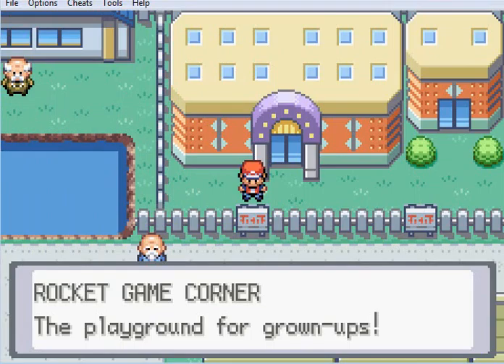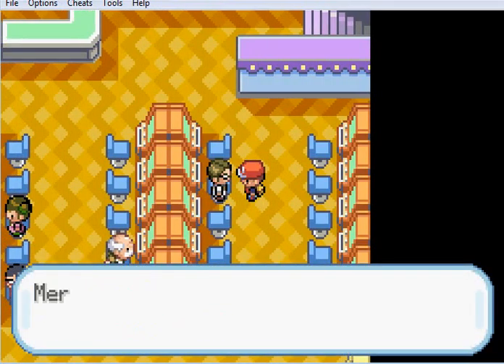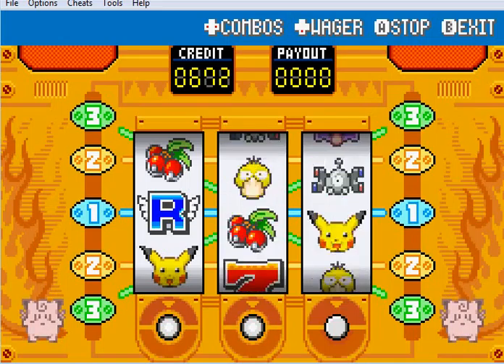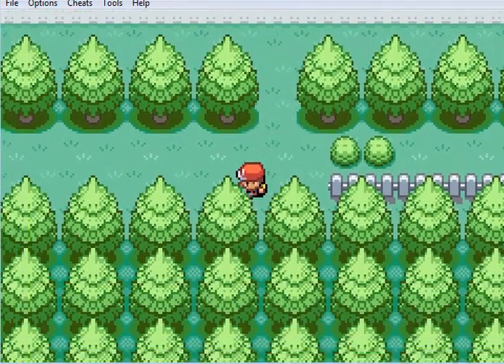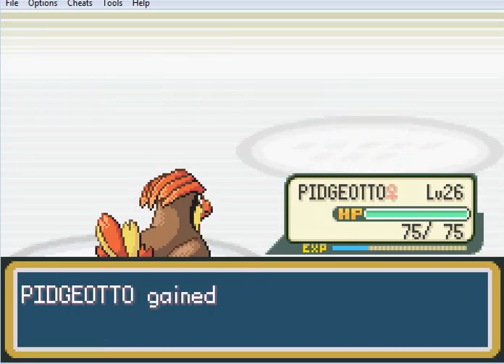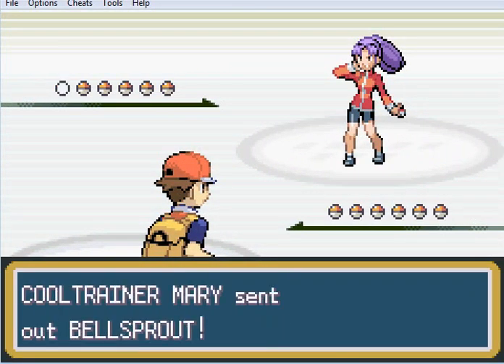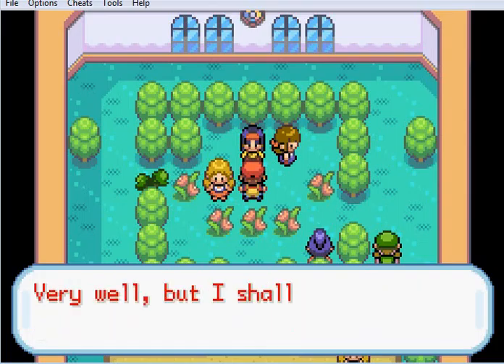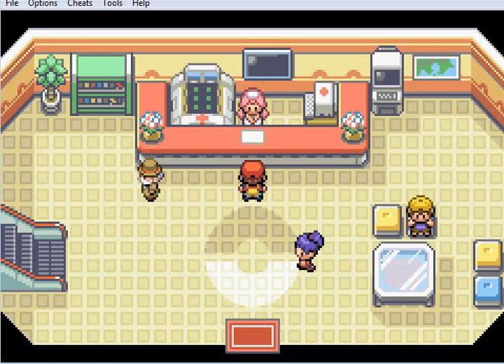Let's Play Pokemon Fire Red - Part 18